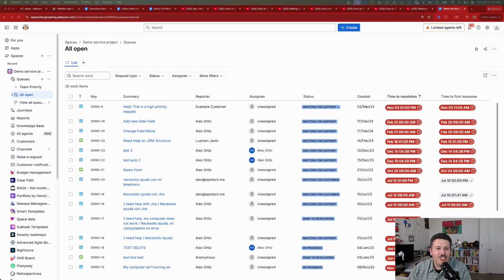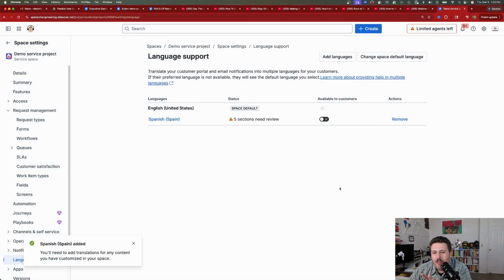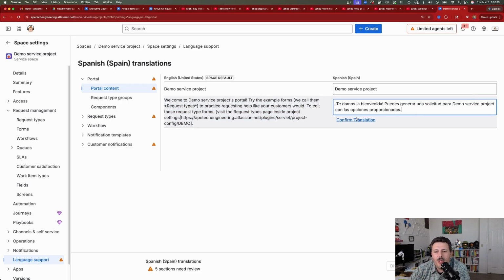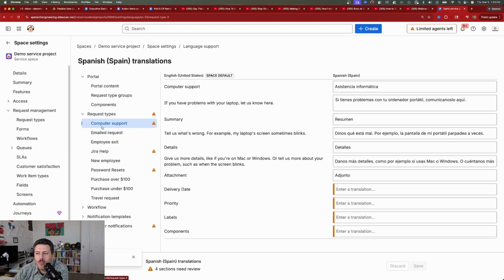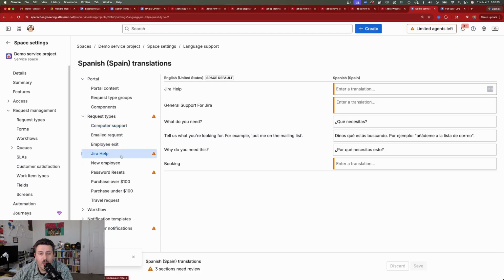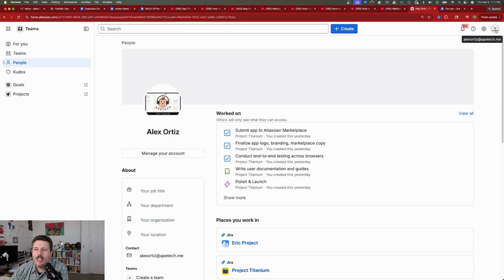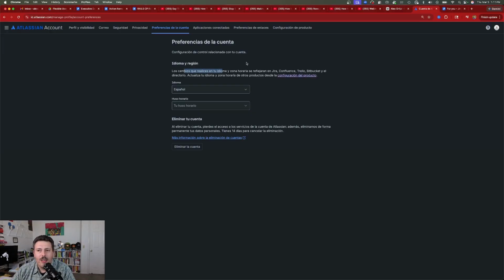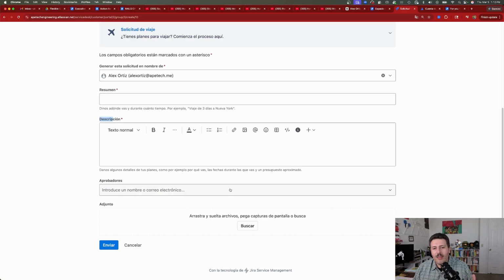How to change JSM Language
Are you running a global service desk or studying for your Atlassian ACP-420 certification exam? In this tutorial, we dive into Jira Service Management Language Support to show you how to easily translate your spaces, fields, and customer portals into native languages.

🎉 Join us at Build It Together (BIT Dallas)October 27–28FREE Atlassian Community Conference